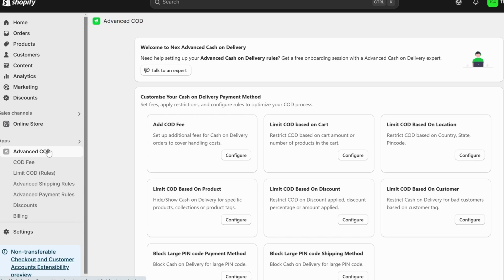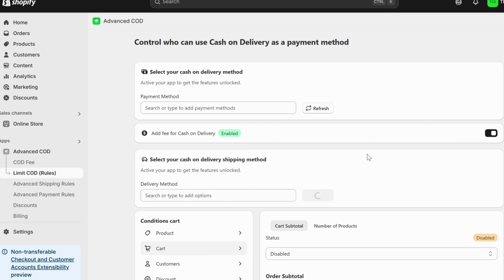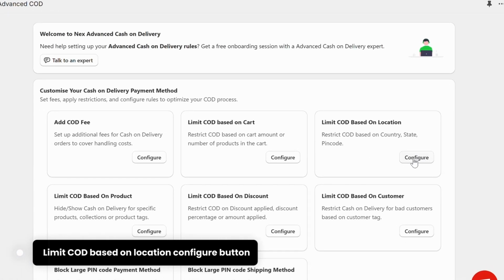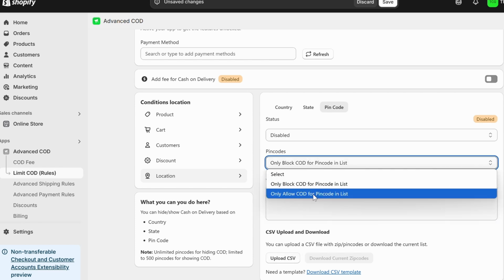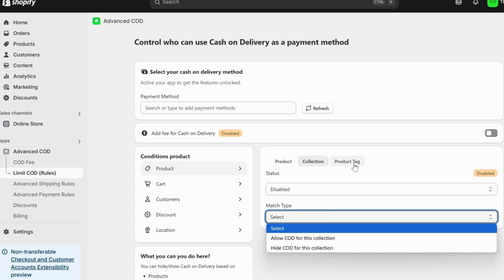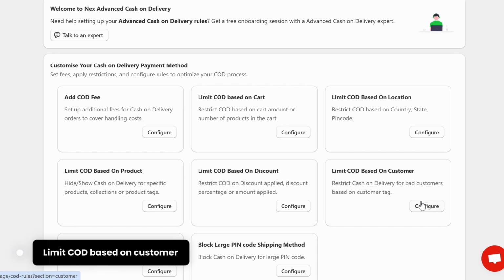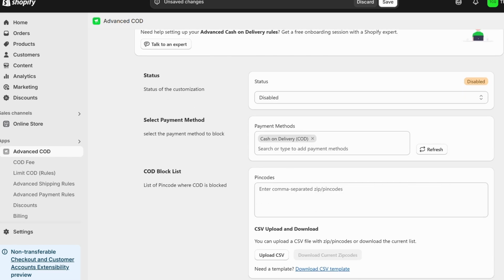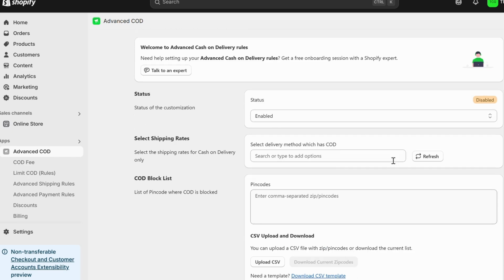Features of Advanced Cash on Delivery App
🚀Unlock the Power of Advanced Cash on Delivery (COD)!🚀

In this video, we dive into the features of Advanced Cash on Delivery, a game-changing solution for managing COD payments efficiently. Whether you're an eCommerce store owner or a seller looking to optimize cash flow, this tool offers enhanced security, fraud prevention, and seamless order management.

📲Tool featured in this tutorial
Nex: Advanced Cash on Delivery:

⏰ **Timestamps:**
00:00 - Introduction
00:08 - Add COD Fee
00:26 - Limit COD based on Cart
01:13 - Limit COD based on Location
02:02 - Limit COD based on Product
02:40 - Limit COD based on Discount
03:05 - Limit COD based on Customer
03:24 - Block Lage PIN Code Payment Method
04:08 - Block Large PIN Code Shipping Method